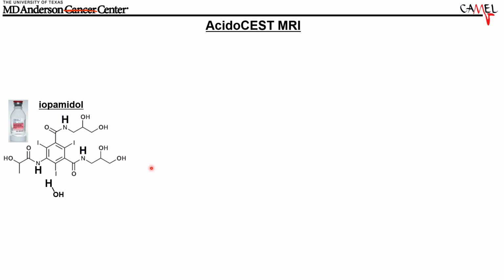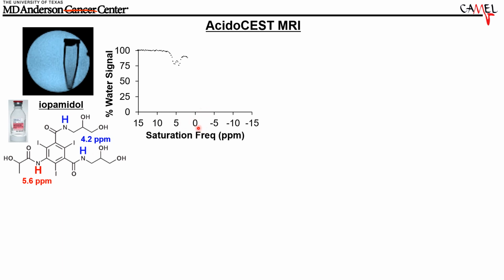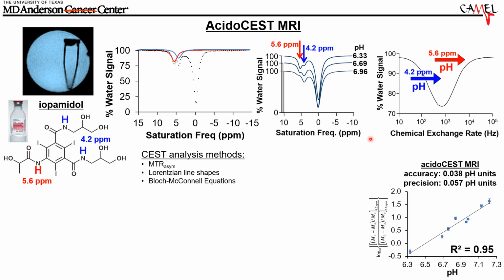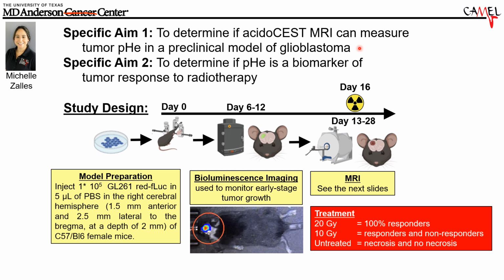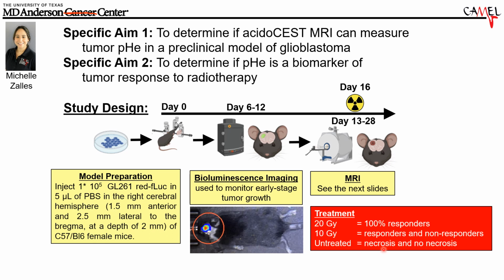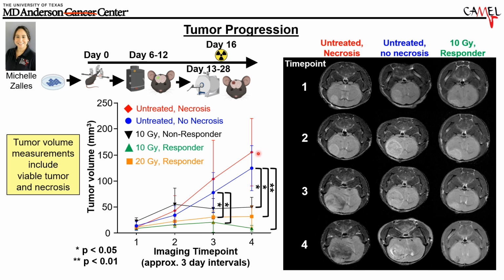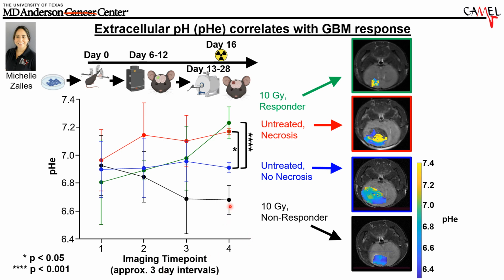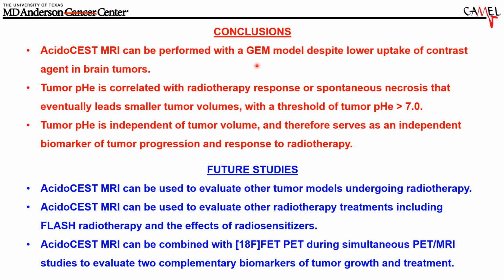Monitoring early response to radiotherapy in a glioblastoma model using acidoCEST MRI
Tumors are acidic due to high glycolytic metabolism, while tumors that respond to radiotherapy are less acidic due to lower metabolism.  AcidoCEST MRI is an imaging method that can measure tumor pH.  This presentation summarizes how acidoCEST MRI can be used to diagnose responders vs non-responders in pre-clinical models of glioblastoma.